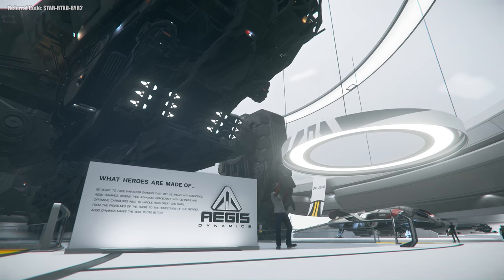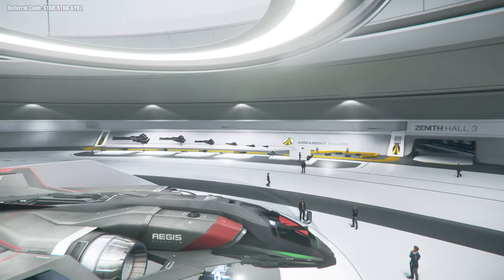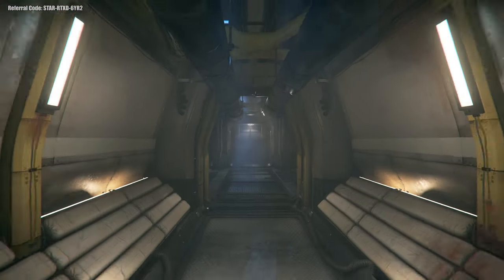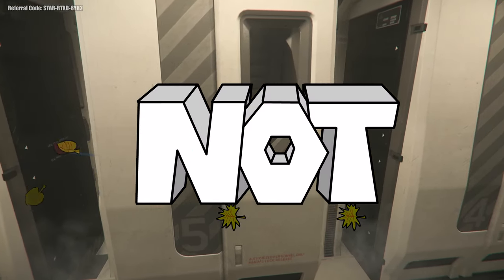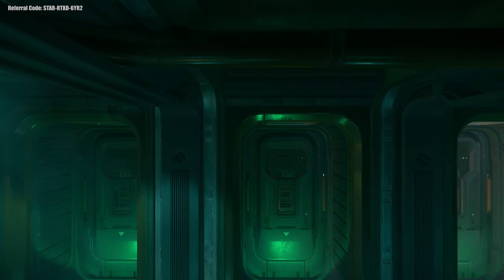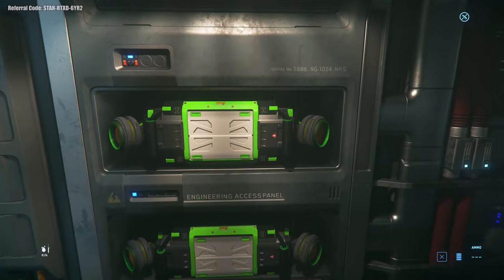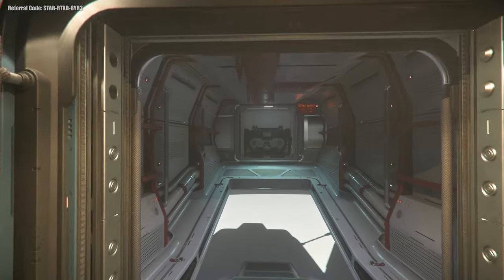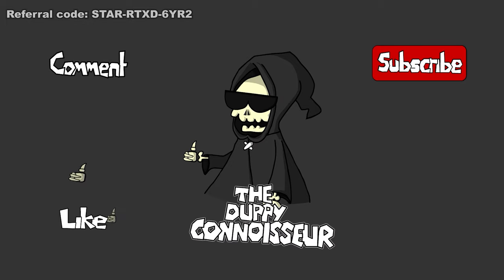Star Citizen IAE 2950 FREE FLY! Day 2 Aegis Dynamics | What's worth your time? | Hot & Not List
This is DAY 2 of the What's Hot/What's Not list which shall run everyday throughout the Expo to help anyone with little time on their hands decide which ships to prioritize flying throughout the event!

Join our org for non feature creep/ SCCC video shenanigans!
Future events will be communicated via the Org and spectrum PM's (for now); if you're interested consider joining using this link:

NONE OF THE MUSIC FEATURED IN THIS VIDEO ARE OWNED BY ME
Links for the featured music are as follows:
mewsyc ツ - im never good enough.